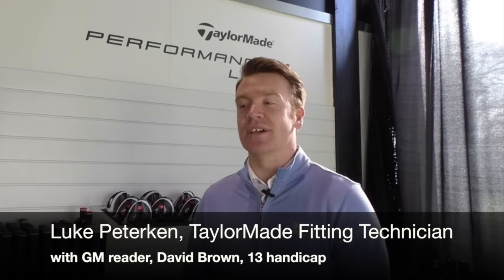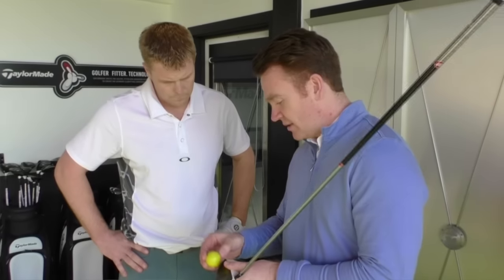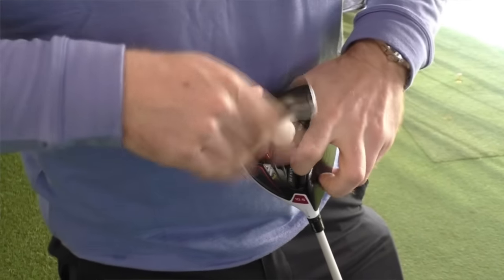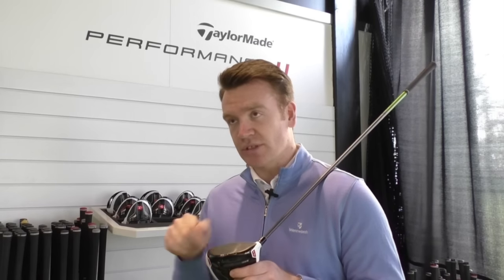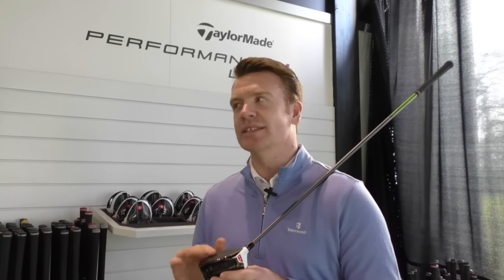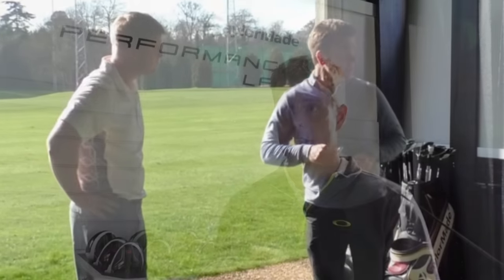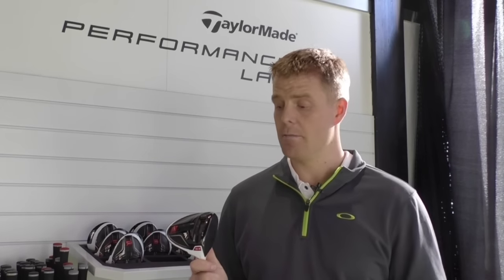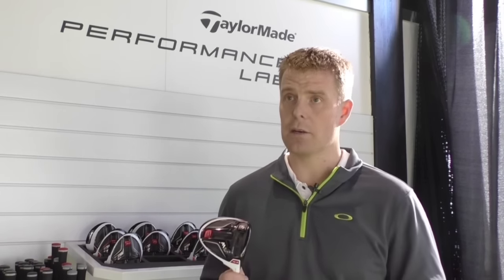TaylorMade M2 Driver Fitting - 13-handicap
► For 13-handicap GM reader, David Brown, distance is less of an issue than accuracy, something specifically addressed in his TaylorMade M1 driver fitting at the brand's Wentworth Performance Lab